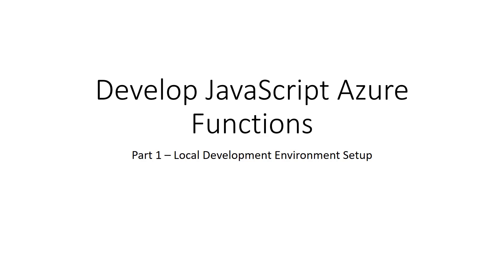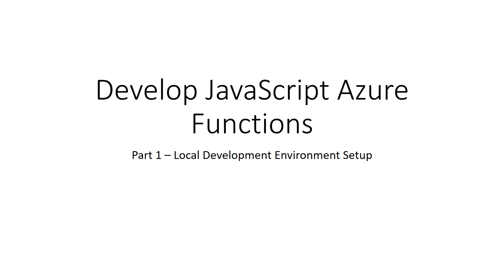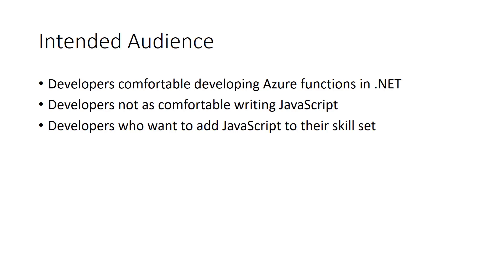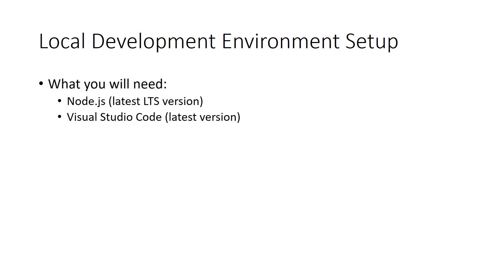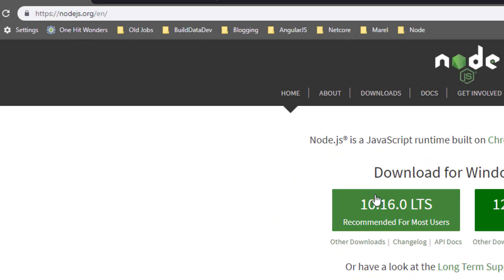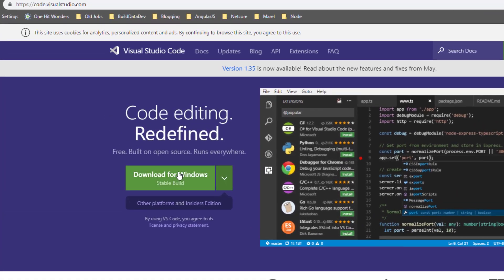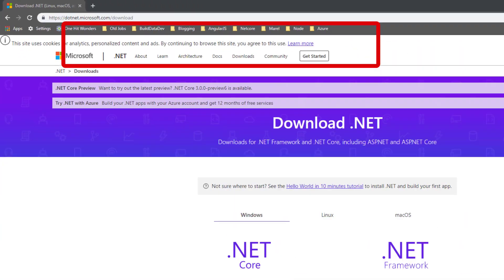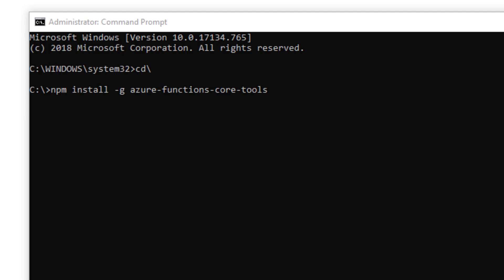Develop JavaScript Azure Functions Part 1 - Local Development Environment Setup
This is part one of a four part series on developing JavaScript Azure functions. This series provides a gentle introduction to the topic. The intended audience is for developers who have written Azure functions in .NET and want to add JavaScript to their skill set.